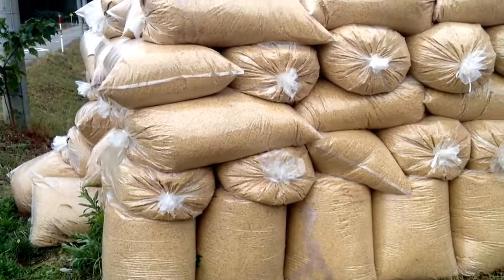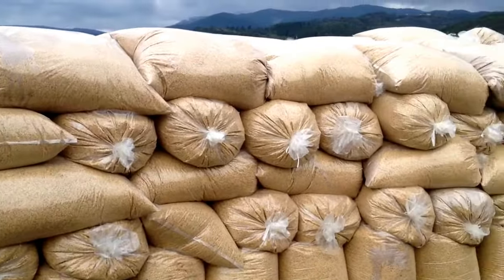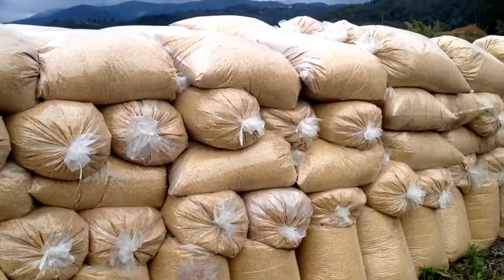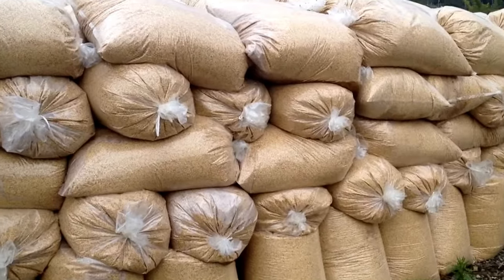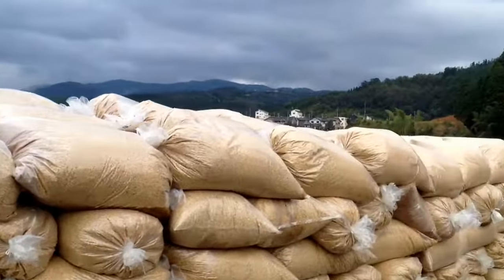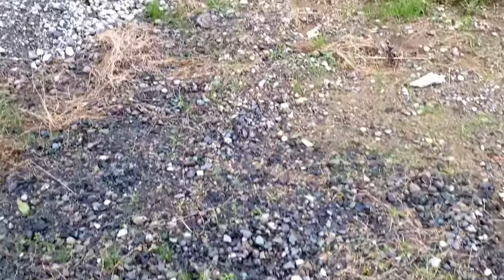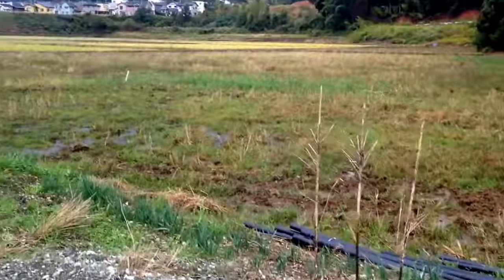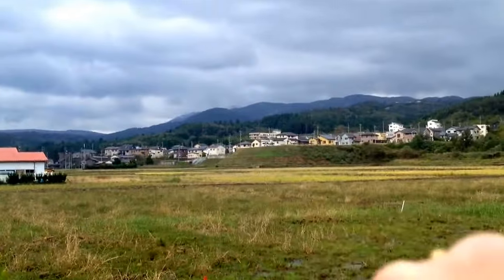Momigara rice shells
This is momigrara